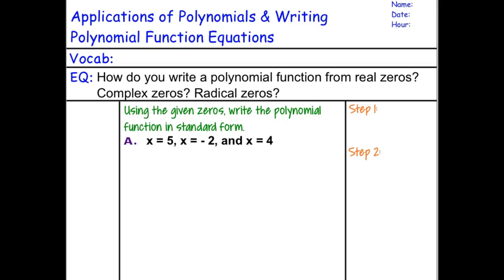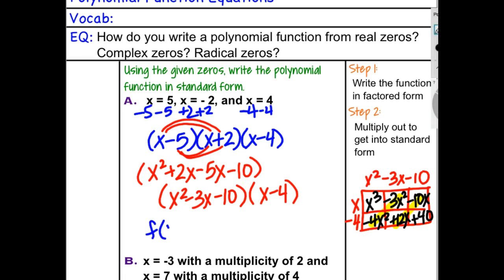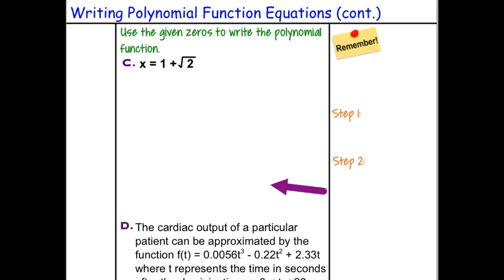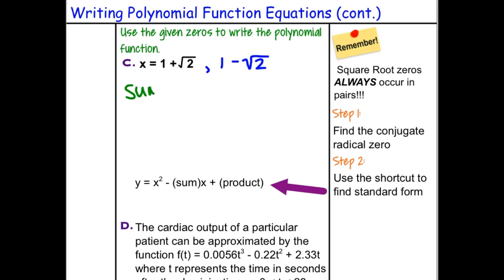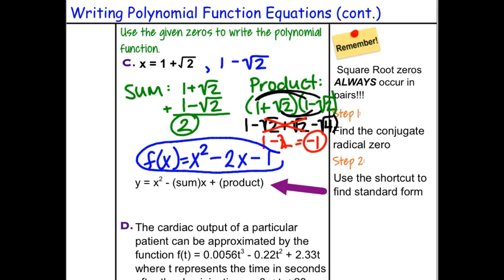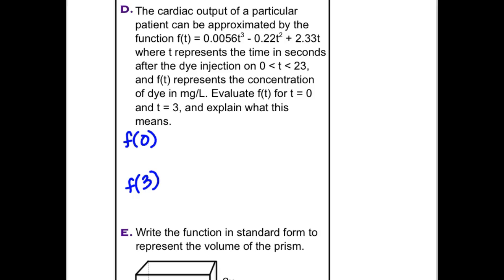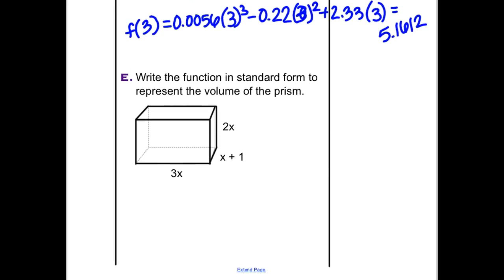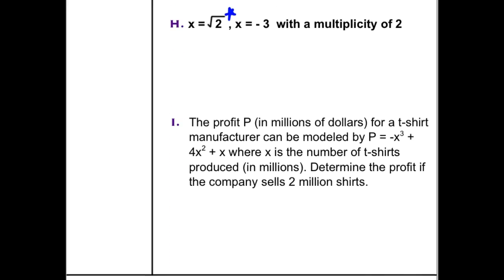8.7: Writing Polynomial Functions and Applications